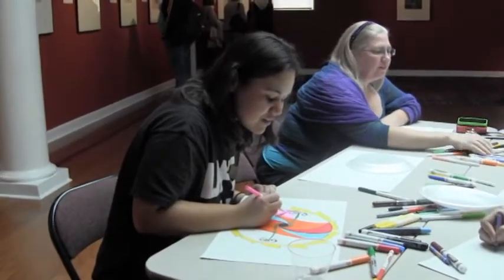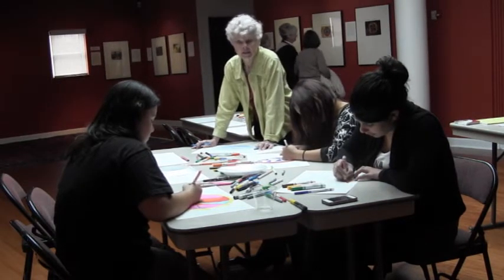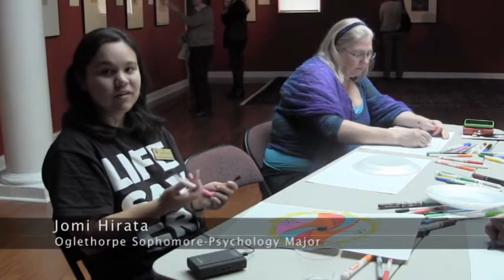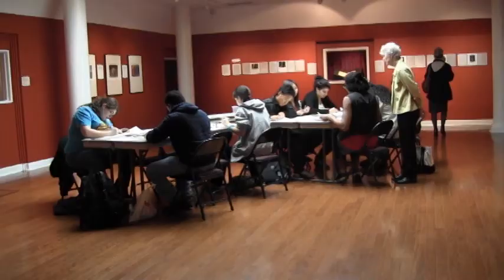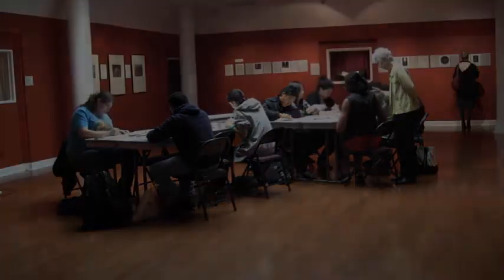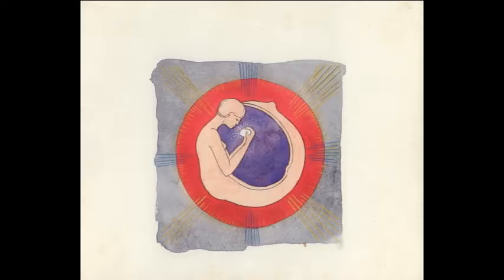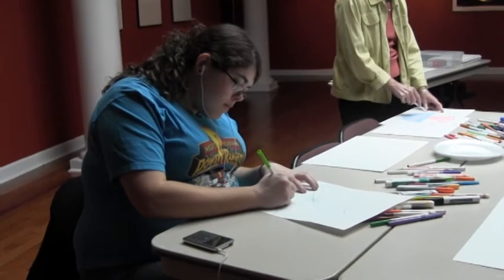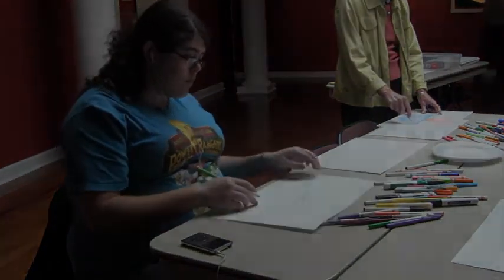OUMA: "The Sacred Round: Mandalas by the Patients of Carl Jung," Student Opening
Students attend an opening of The Sacred Round: Mandalas by the Patients of Carl Jung at the OU Museum of Art. Listen to their experiences and what they learned!

The Oglethorpe University Museum of Art presents The Sacred Round: Mandalas by the Patients of Carl Jung, featuring 40 original mandalas created by the Swiss psychoanalyst's patients during their treatment between 1926 and 1945. Mandalas, meaning "circles" or "holy circles," were used during therapy to express the conscious and unconscious. Learn about the creative analytical process and the mandalas' symbolism. Included in the exhibit is a handmade book containing one patient's dream descriptions and drawings, hailed as the feminine version of Jung's famous The Red Book. This first-ever exhibition is courtesy of the C.G. Jung Institute in Switzerland.